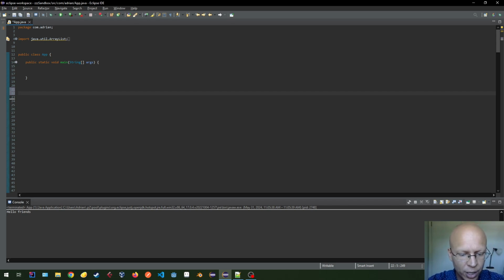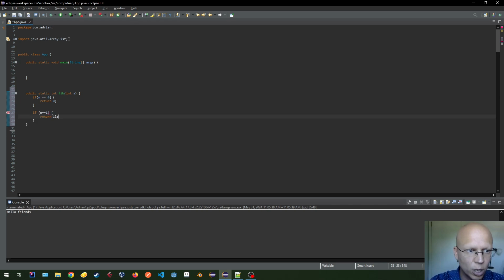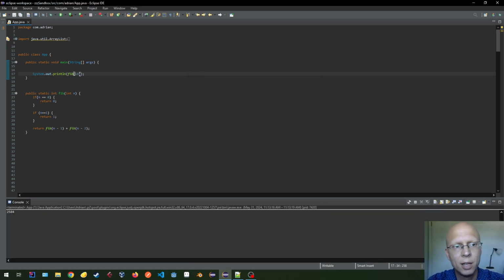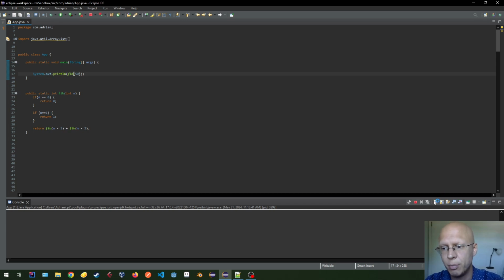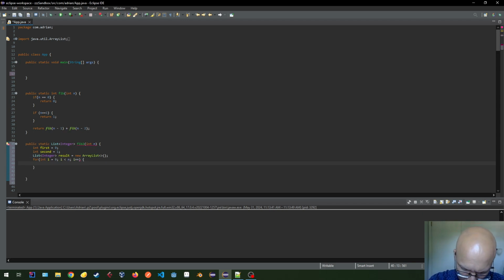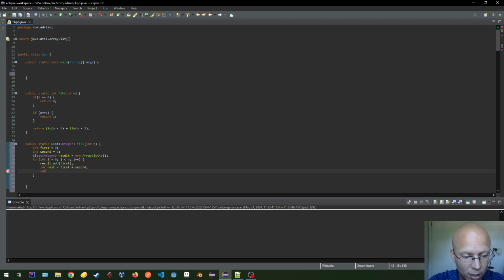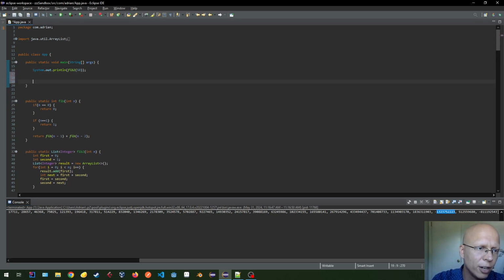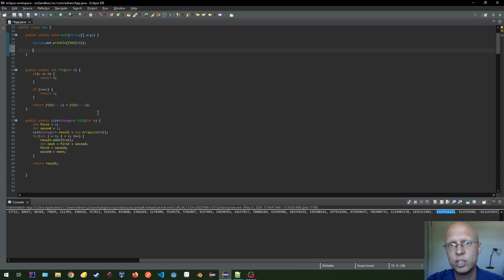Coding Challenge: Fibonacci Sequence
Entry level coding challenge demonstrated using Java